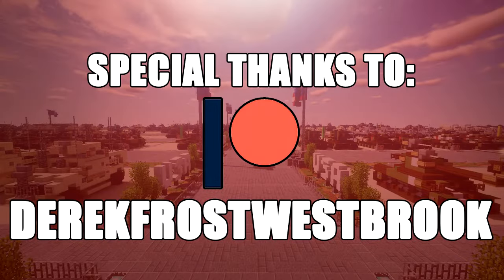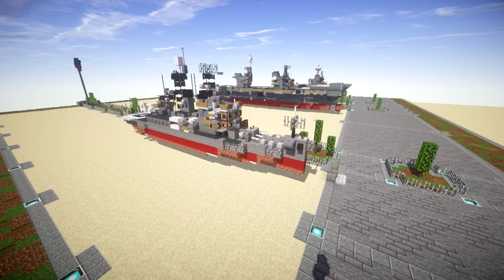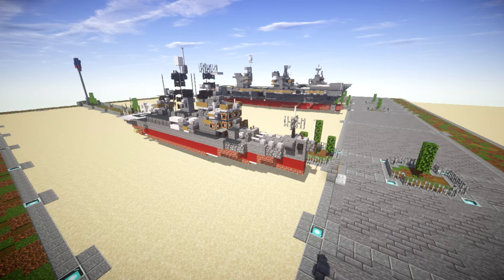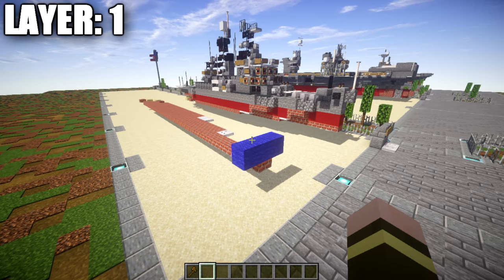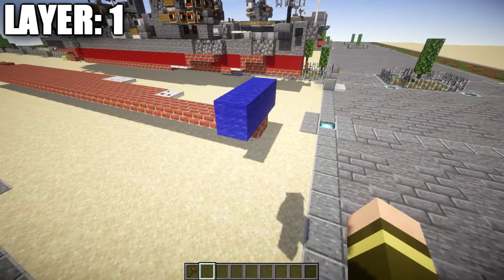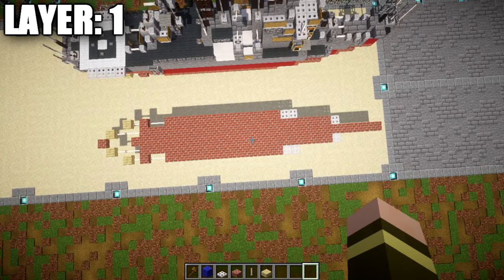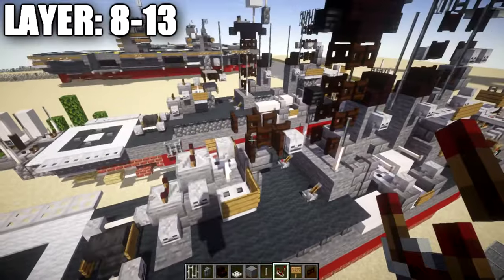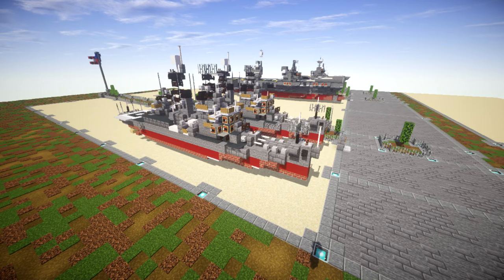Minecraft Bath Tub Builds: Cold War USS Oklahoma City | Galveston-Class Missile Cruiser Tutorial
HELLO LADIES AND GENTLEMEN! Welcome back to another Minecraft tutorial. Today we will be building the USS Oklahoma City Galveston-Class guided missile cruiser. Enjoy the tutorial!

NOTE: This build is in a 1:5 scale. Meaning 5 times smaller relative to a Minecraft player size.

CURRENT SUPPORTERS:
-Brock Cherry
-TrenchFighter8
-DerekFrostWestbrook
-Fernand Weinchter
-BrickBros2016
-Jerick Barnes

TEXTURE AND SHADERS PACKS:
►Texture Pack: Minecraft Default Pack
►Shaders Pack: Continuum 1.3
►Game Version: 1.14.4